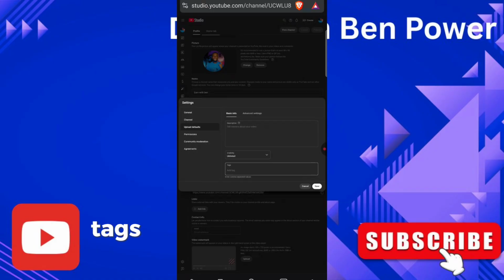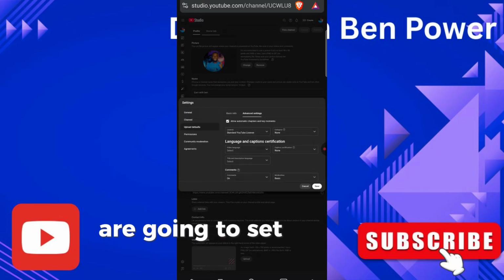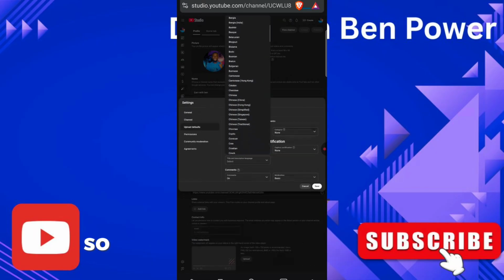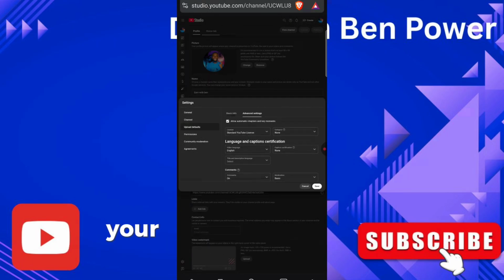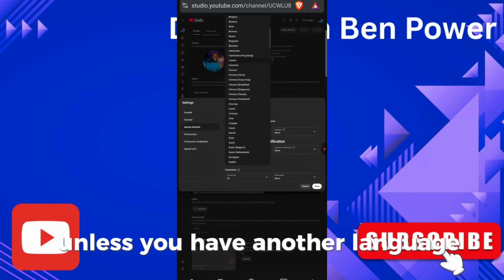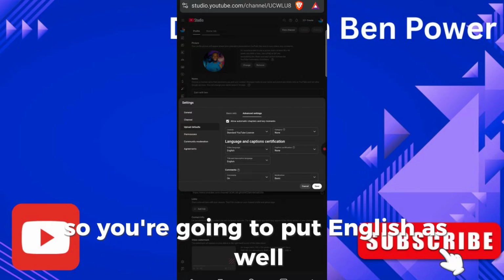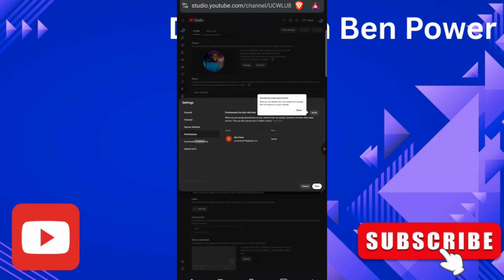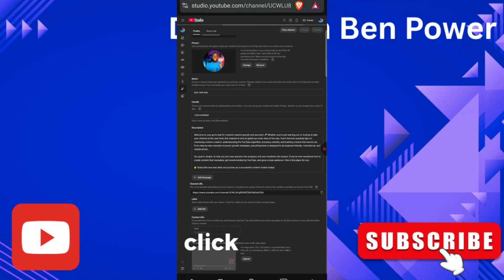CREATE Your YouTube Channel on Your PHONE Now?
Learn how to create a YouTube channel directly from your phone with this easy-to-follow guide. Discover the steps to set up your channel, customize it, and start uploading content right away. Whether you're a beginner or looking to expand your online presence, this tutorial will walk you through the process of creating a YouTube channel on your mobile device. Get started today and share your passion, expertise, or creativity with the world. Creating a YouTube channel on your phone is simpler than you think, and with these tips, you'll be on your way to building your audience and growing your brand.